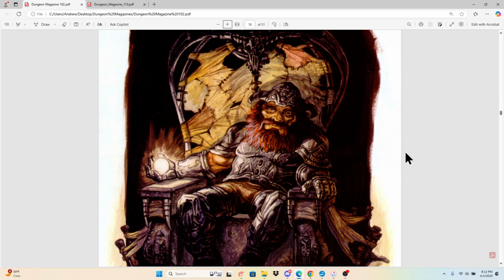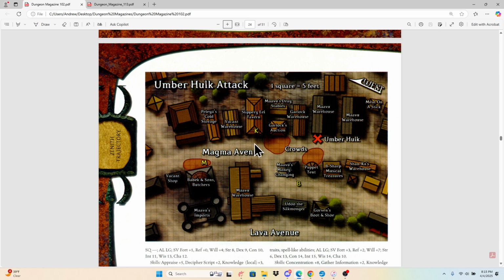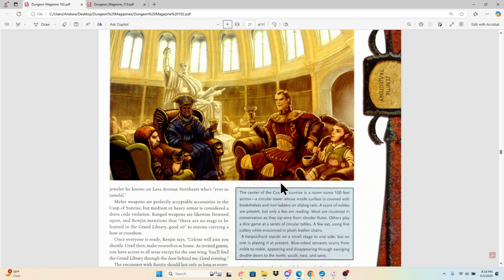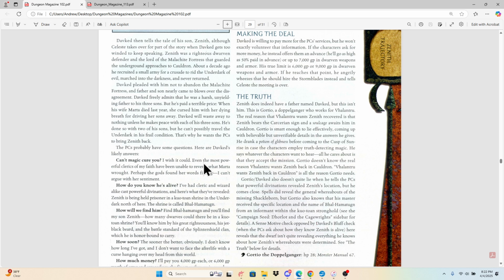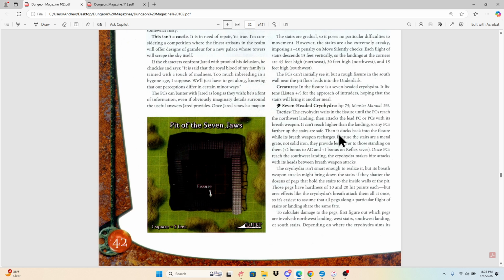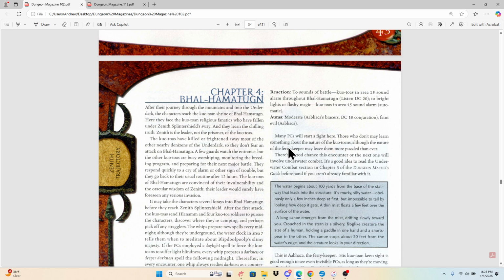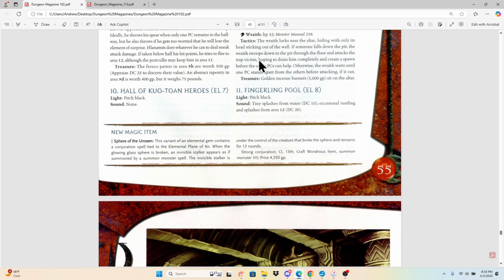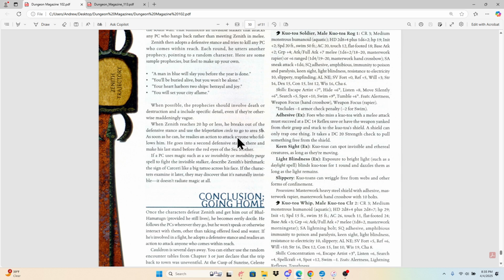Zenith Trajectory (Shackled City - Part 4) - ADVENTURE REVIEW - 5/5 stars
An adventure review of the classic 3rd edition adventure Zenith Trajectory, the fourth adventure in the Shackled City adventure path, from Dungeon Magazine #102.

A large adventure where the players once again leave Cauldron, after an inner city street encounter and a roleplaying segment. They players may have some random encounters in the wilderness, before another roleplaying segment and a young red dragon attack. They then descend into the Underdark for a short time (which I suggest in the review to expand upon), eventually coming to a medium sized dungeon crawl without an interesting layout.